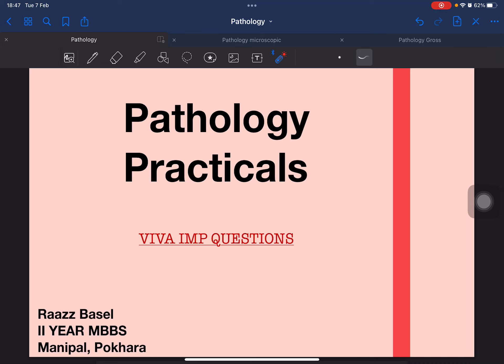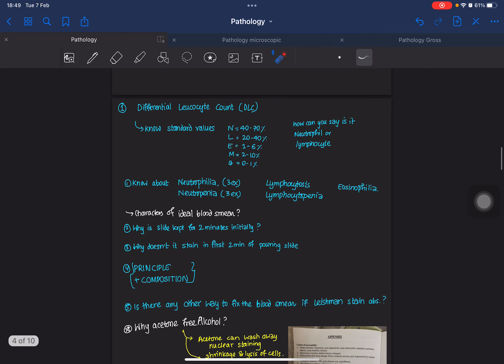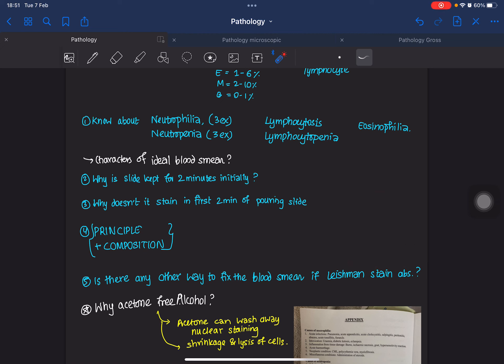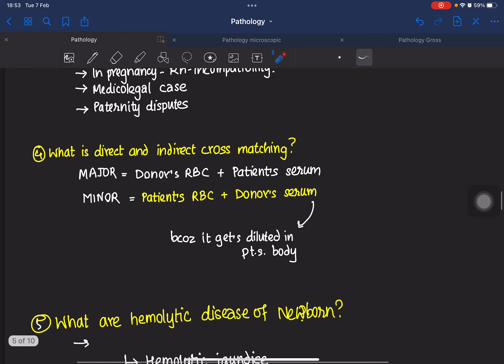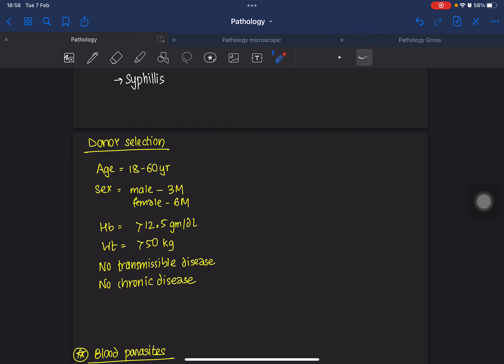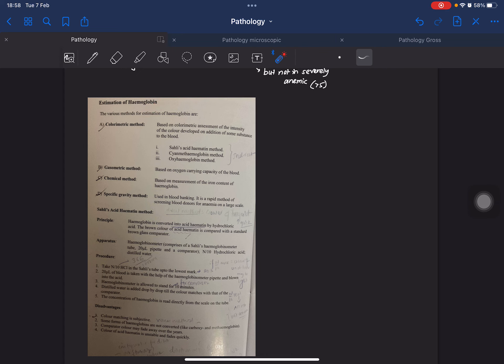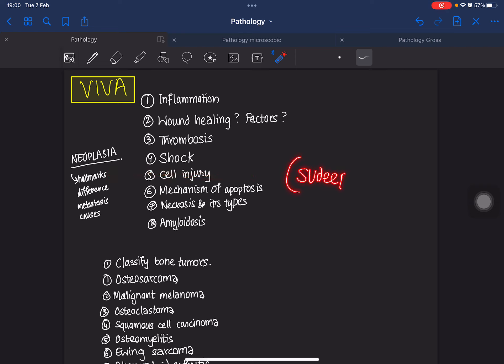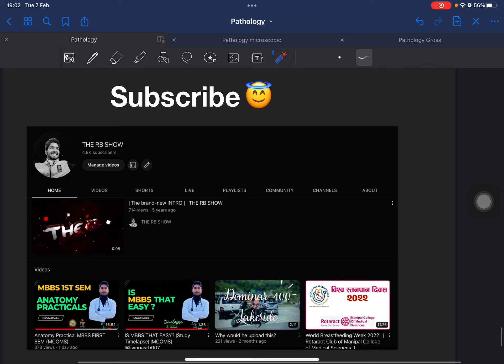Pathology Practicals + VIVA Questions (MCOMS)